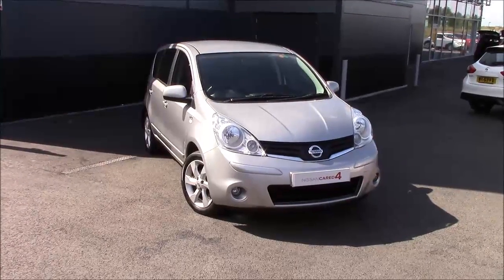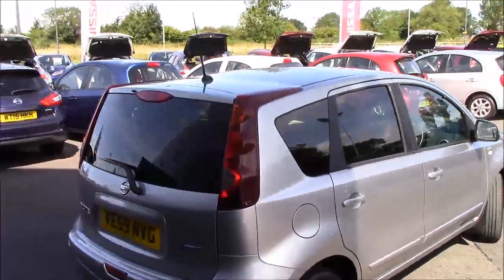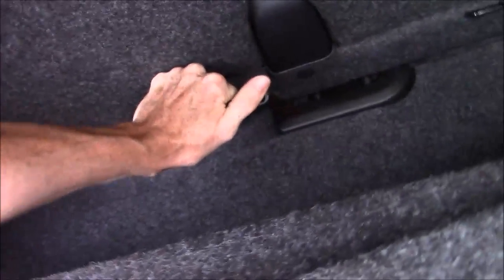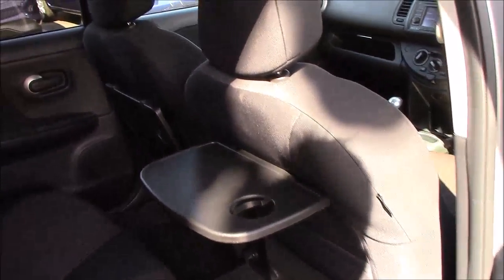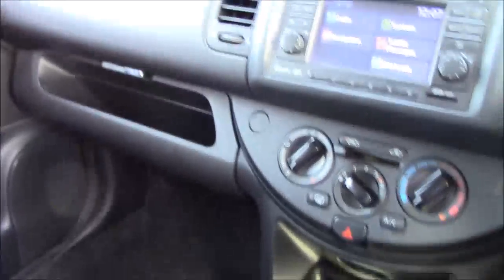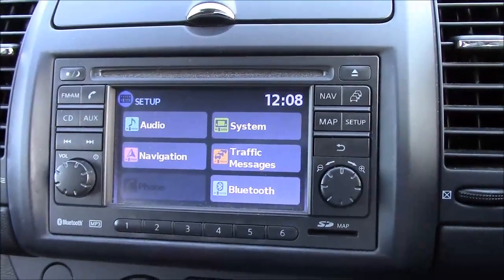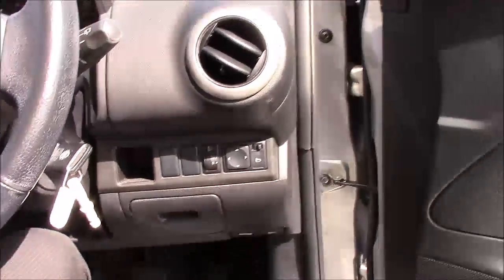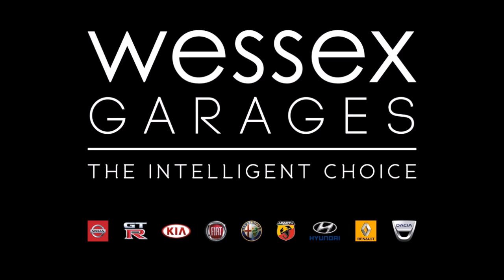Wessex Garages | Used Nissan Note N-Tec at Cribbs Causeway Bristol | VE59 NVG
Here we have a Nissan Note N-Tec 1.4, this a 5 Door Hatchback, has a 1.4 Petrol engine with a 5 speed manual transmission, was registered in December 2009 and comes in Metallic Silver. This vehicle is available to view at our Cribbs Causeway branch, Bristol.